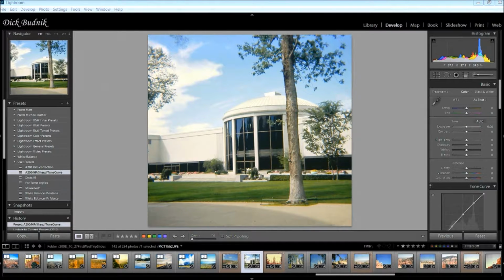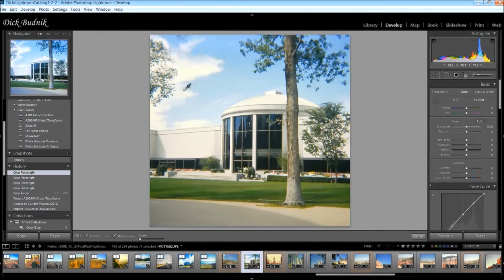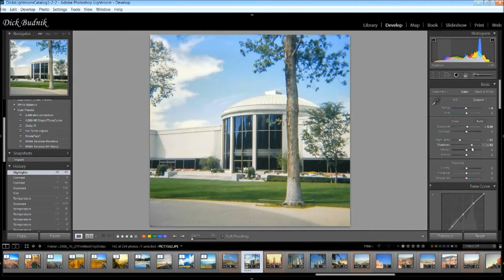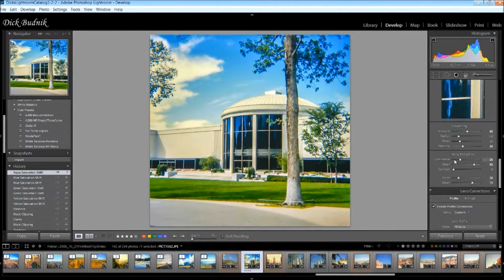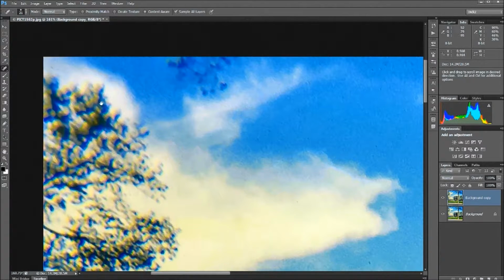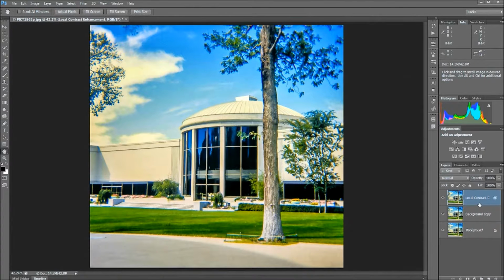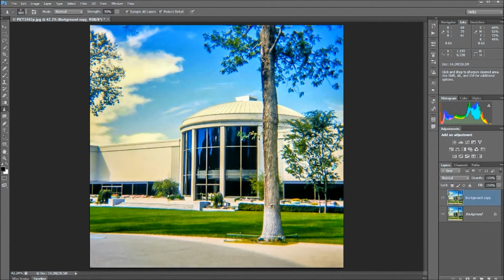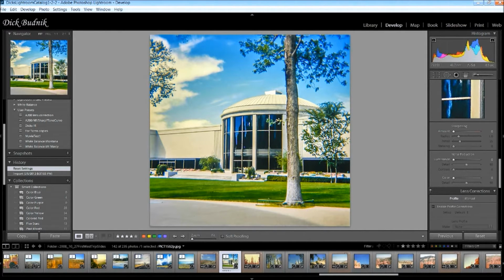Working in the Develop Module in Lightroom 4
How to process your images.